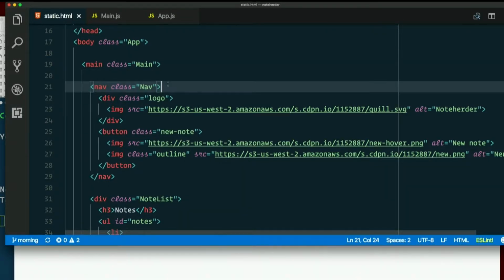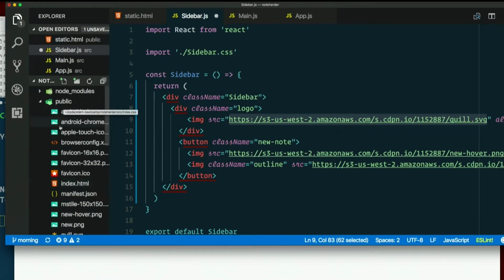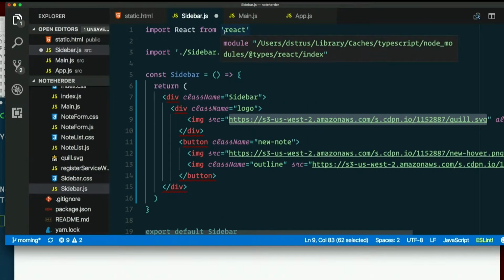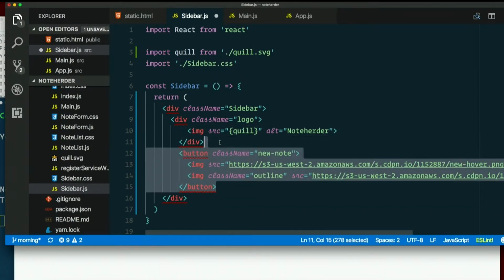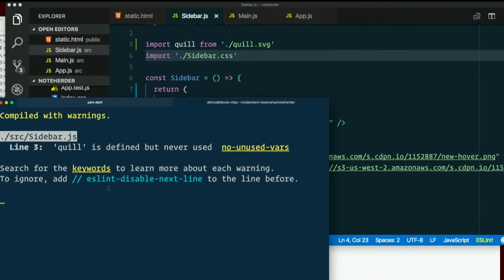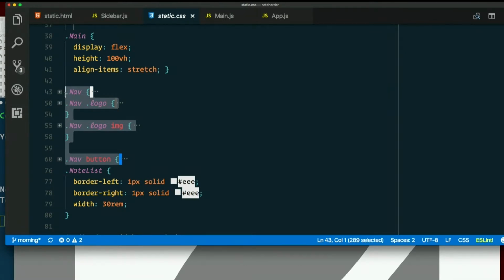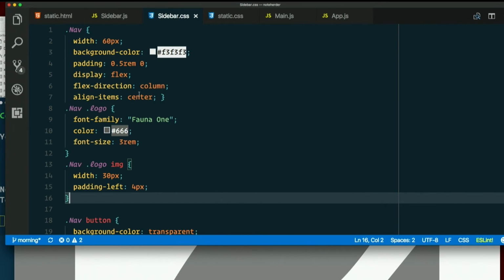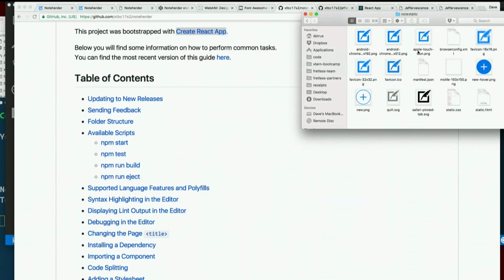Day 7 - Morning, part 7: Add content and style to Sidebar - XTBC 2017 Session 2